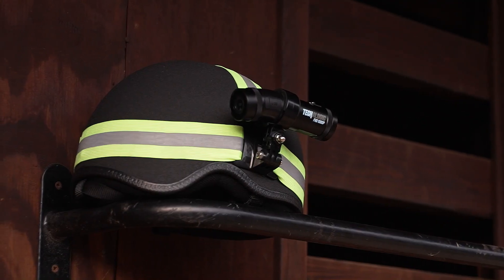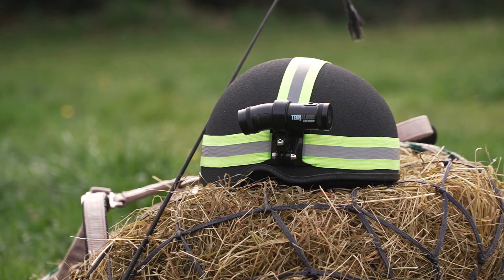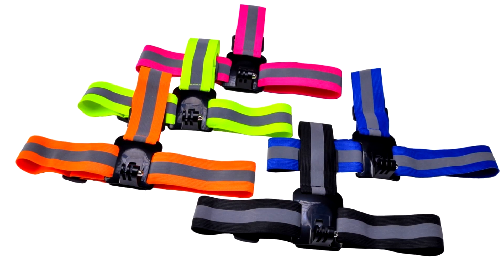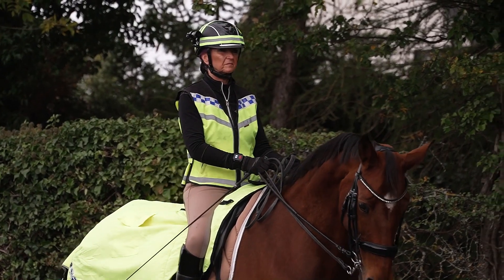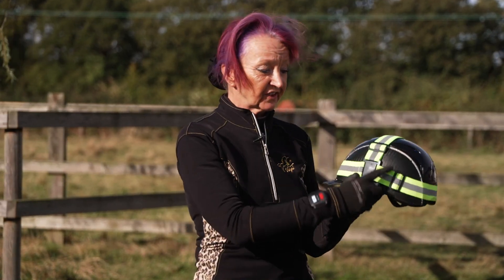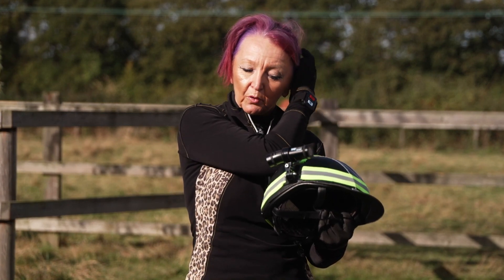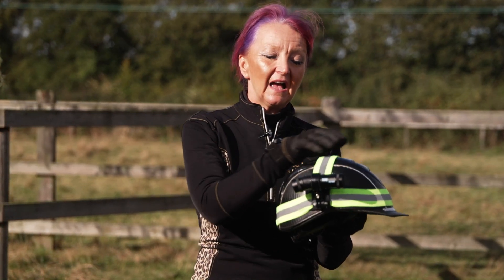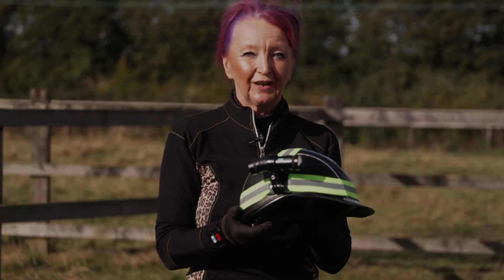Promo Straps TECHALOGIC equestrian HELMETSTRAP only V2